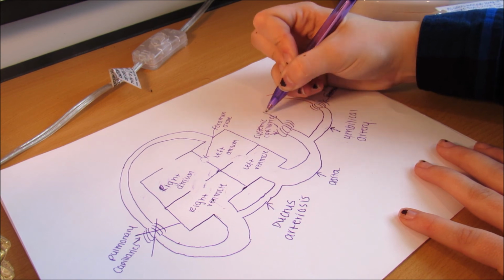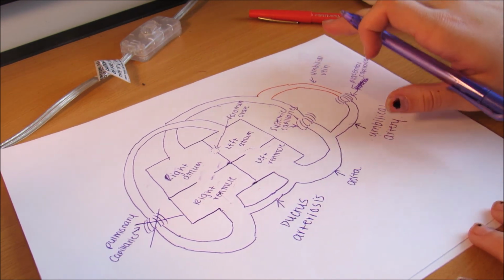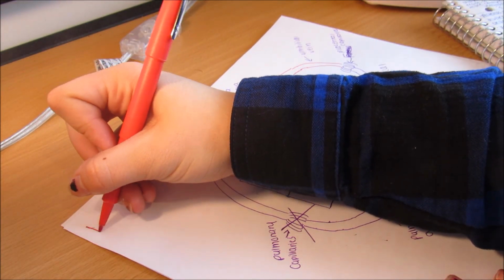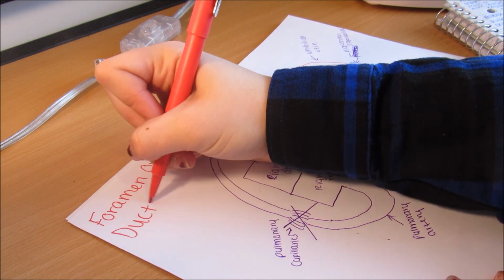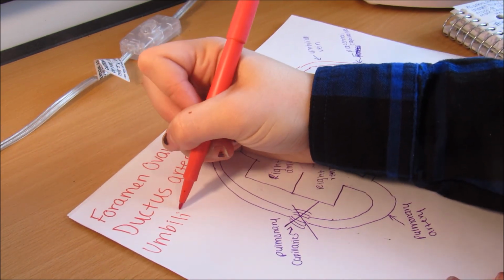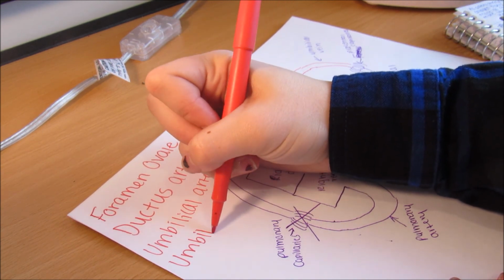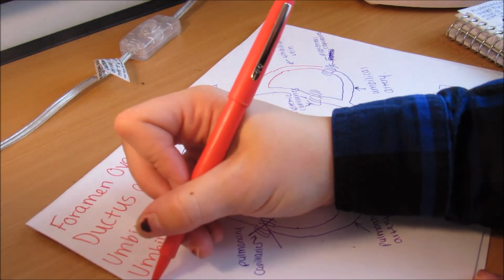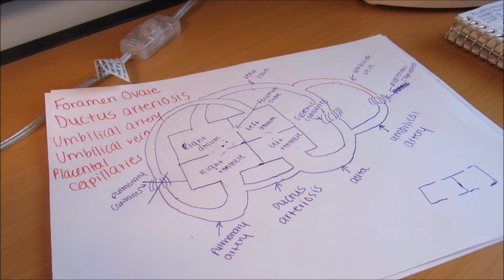Circulation Through the Fetal Heart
In this video, I outline  the differences observed in the fetal circulation, particularly to bypass the non-functional pulmonary circuit. I hope this video helps you better understand the anatomy and physiology of the fetal circulation! -DeAnna